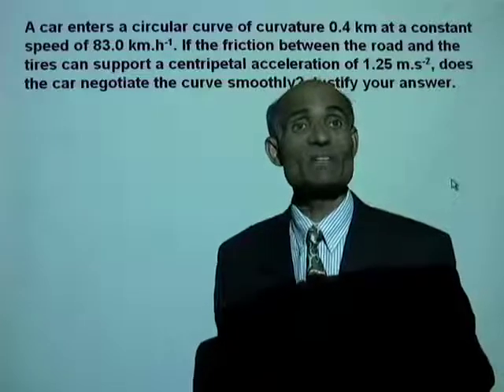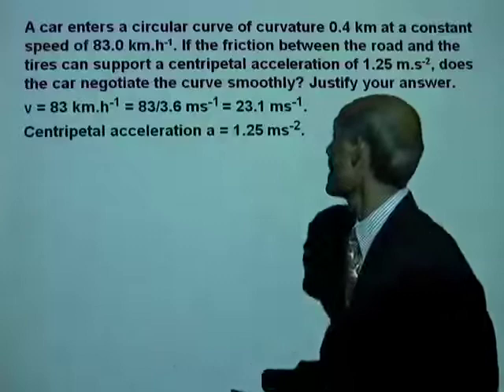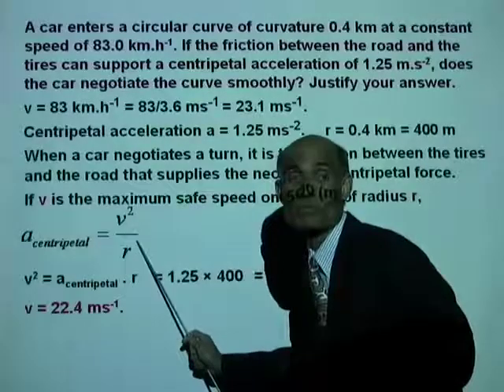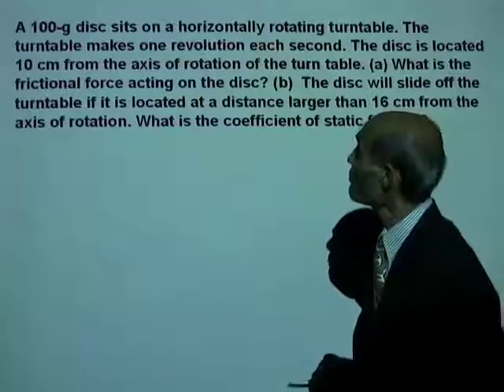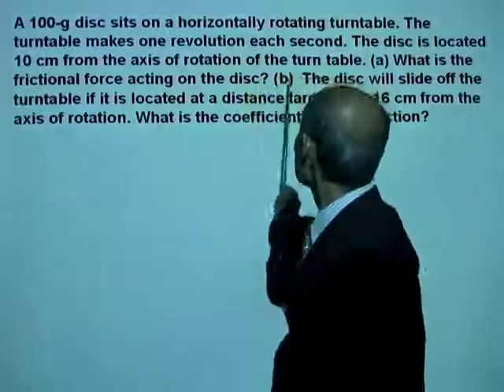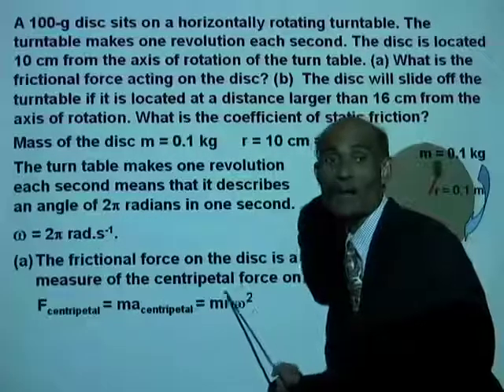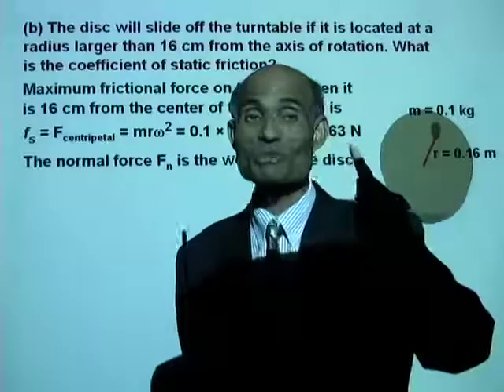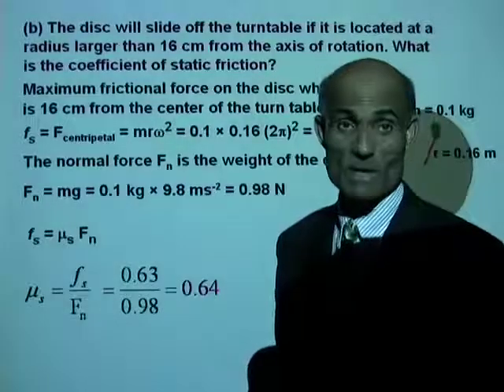PHY2048 Lesson 2 4b Solving Problems ii